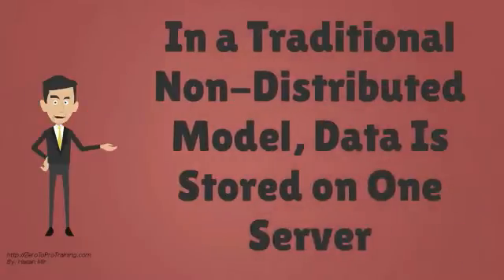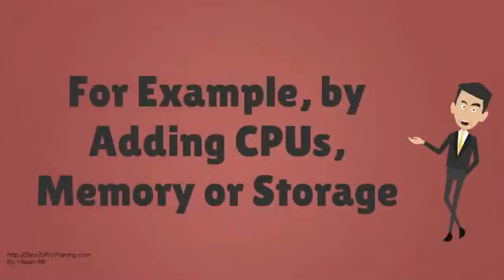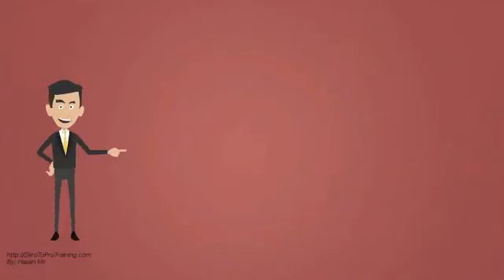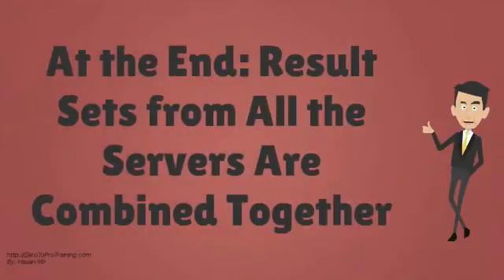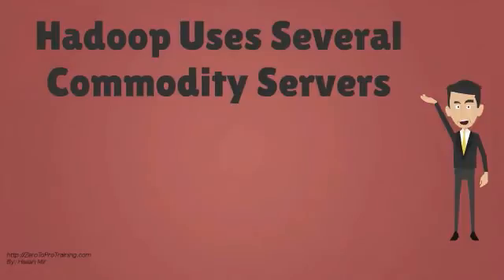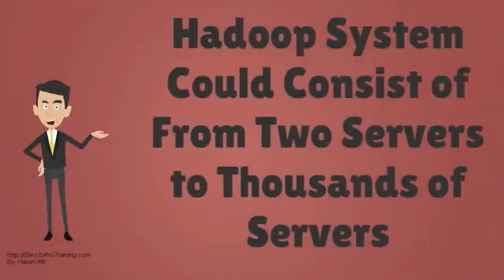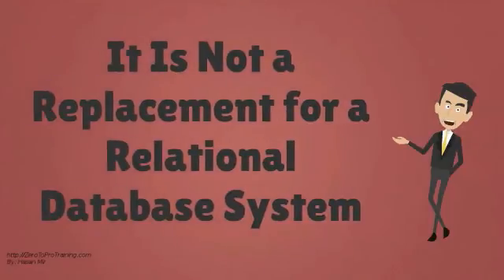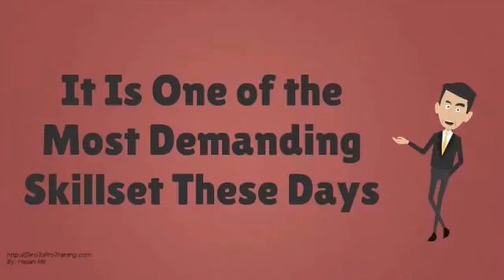Apache Hadoop Fundamentals